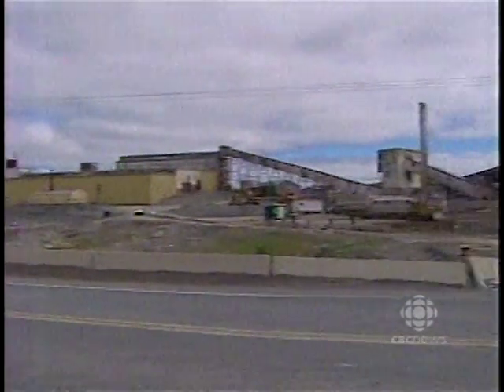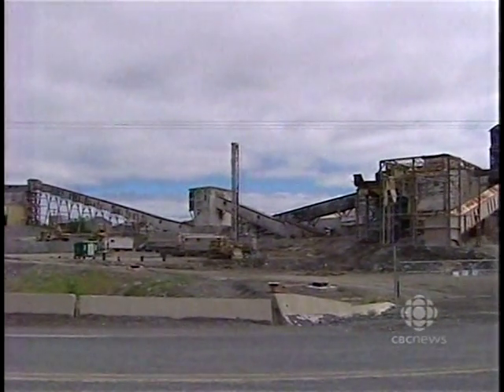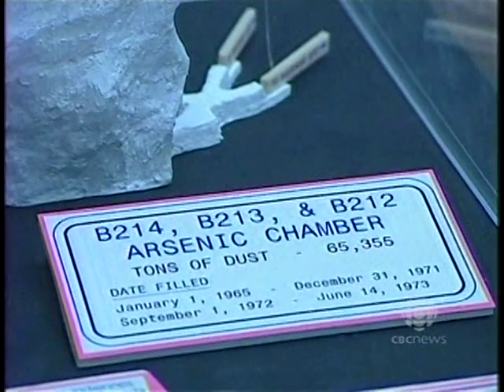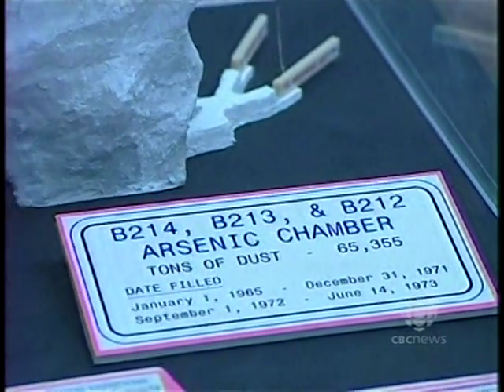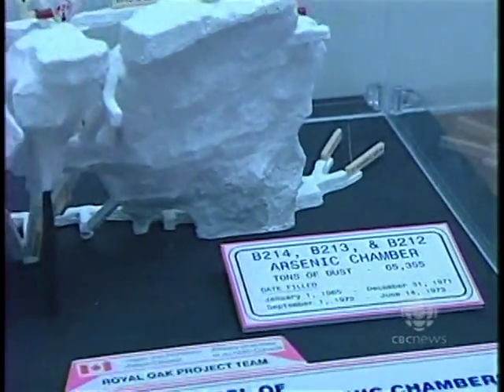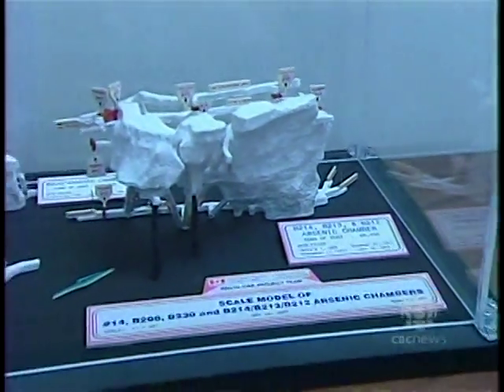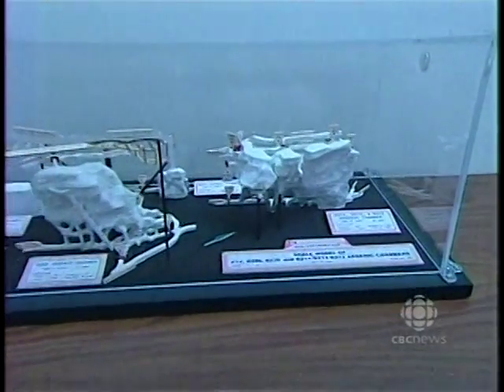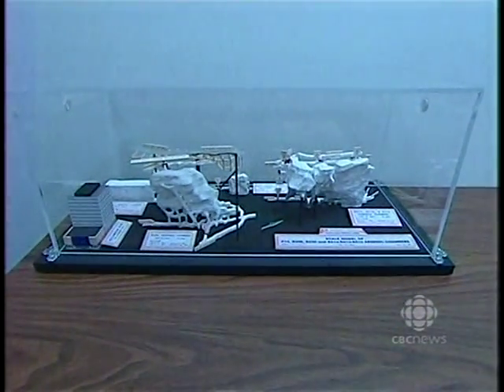Jack Lifton inteviewed by CBC Northbeat on removing arsenic from water using cerium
Jack Lifton is interviewed by CBC Northbeat on the methods of removing arsenic from water using rare earth element cerium while visiting Yellowknife, Northwest Territories.